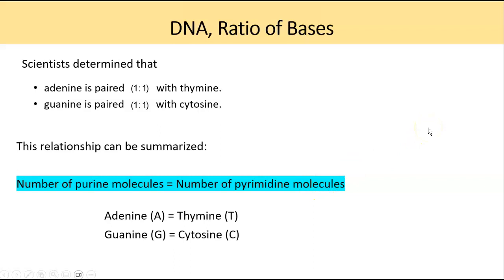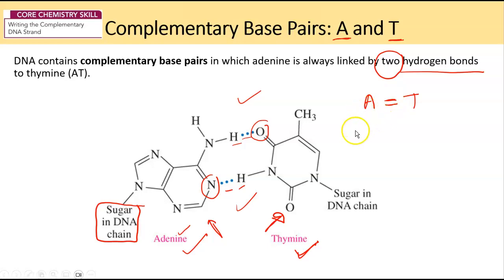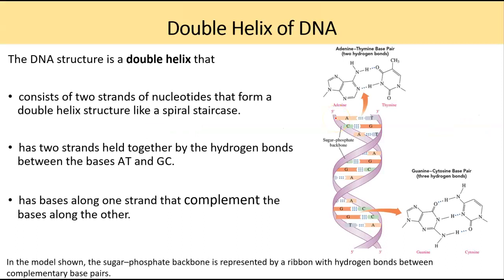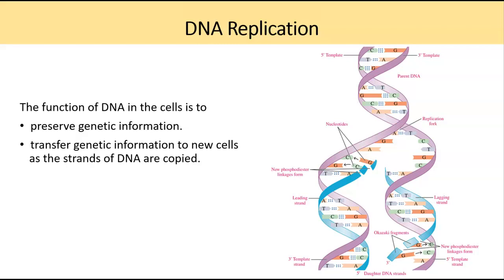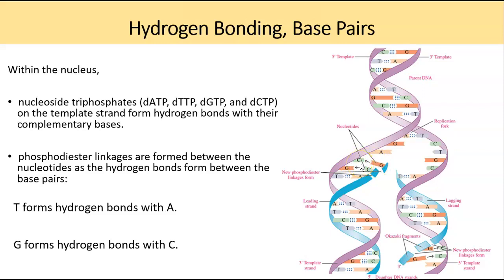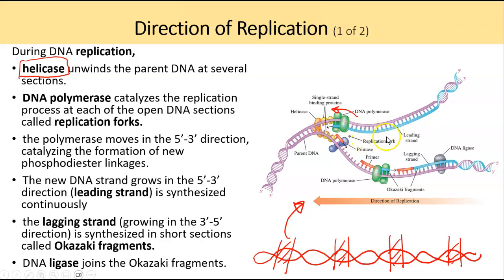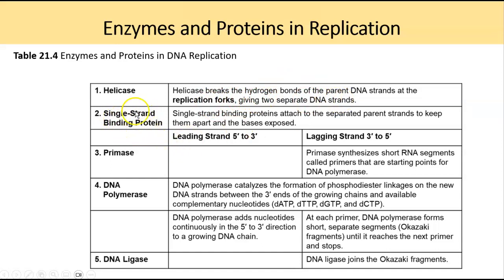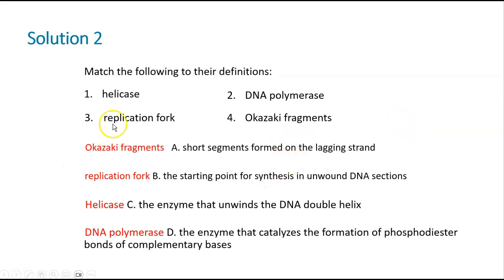DNA Double Helix and Replication